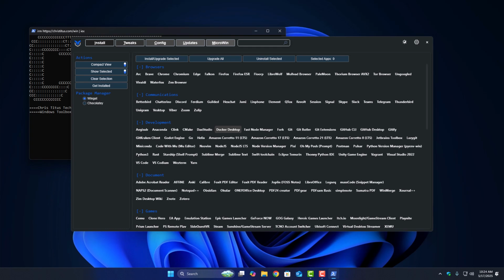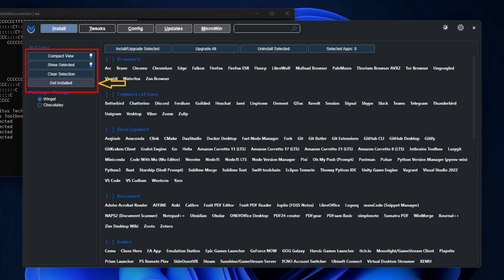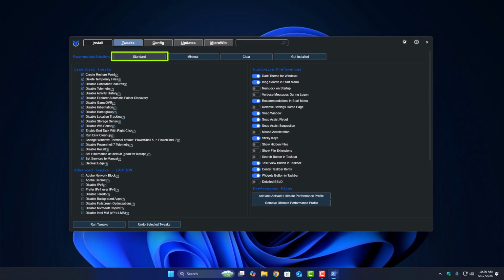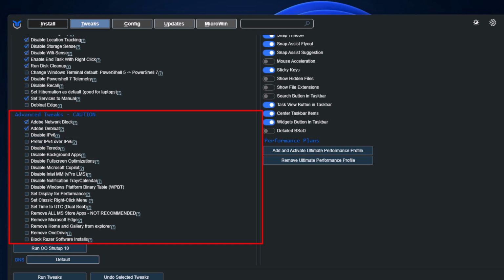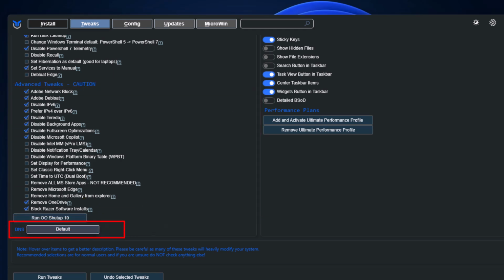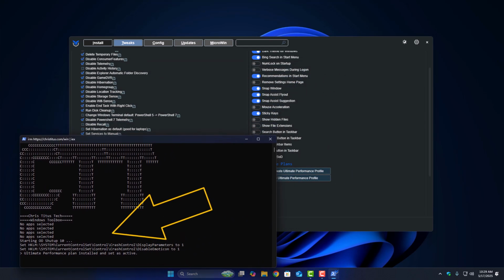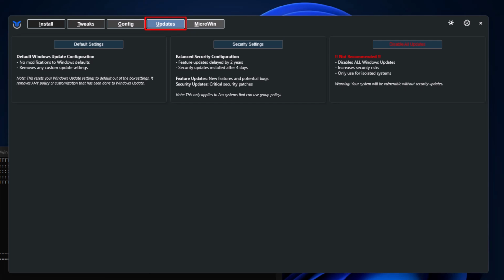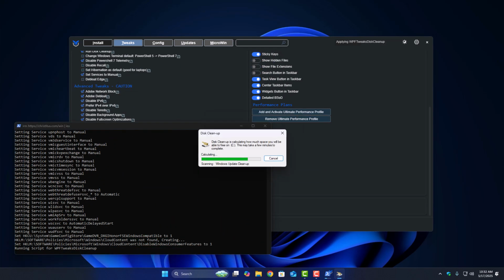💻 Ultimate Windows Optimizer for FPS & Performance! | Full Titus Optimizer Guide (2025)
Welcome back to Xplody FPS! I’m Saira (سائرہ) and in today’s video, I’ll walk you through the complete setup and best settings for Titus Optimizer — the ultimate PowerShell-based tool to debloat Windows, fix network lag, remove useless bloatware, and unlock max performance for gaming and productivity.

Whether you're into Valorant, PUBG, or just want to squeeze more performance from your old system, this tool can seriously help you out. I’ve broken down every tab — Install, Tweaks, Config, Updates — in the most beginner-friendly way, so you can follow along without getting confused.

✅ Learn how to:

Debloat Windows safely

Disable unnecessary background apps

Boost FPS with the right DNS and power plan

Avoid Adobe issues while optimizing

Reset broken network or updates

Set up security-focused update control

And even customize BSOD and login settings!

🎮 Perfect for Low-End PCs, Budget Gaming Setups, and anyone who wants a clean, smooth Windows experience!

⚠️ Make sure to create a restore point before applying tweaks.

Here's the official link to Chris Titus Tech's Windows Utility, known as WinUtil:

To run the utility, open PowerShell with administrative privileges and enter the following command:

This command will download and execute the script, launching a GUI that guides you through various optimization options.